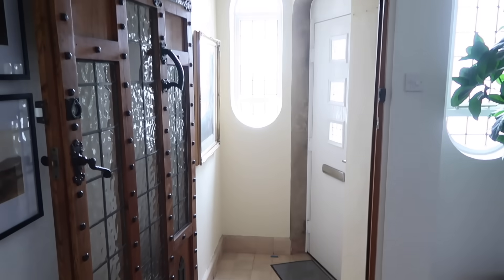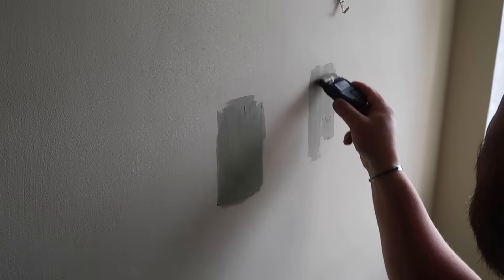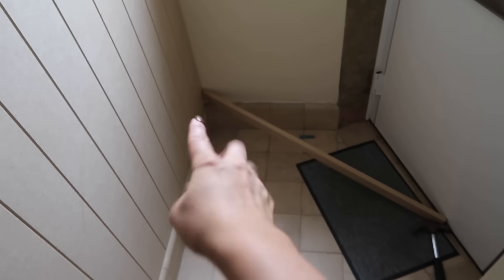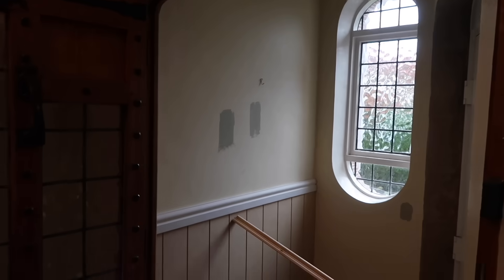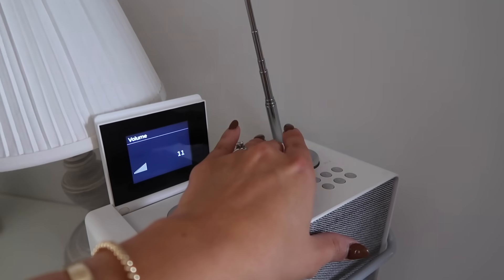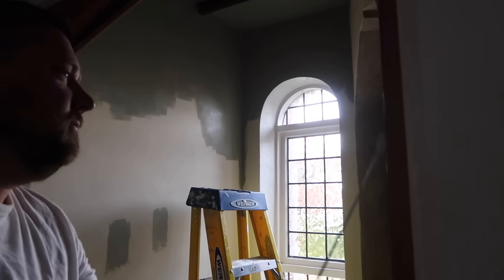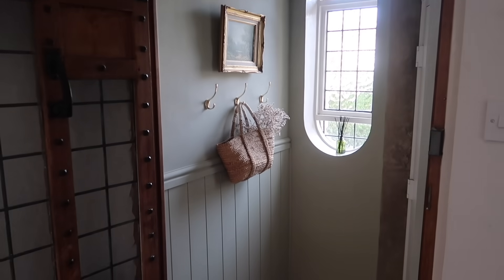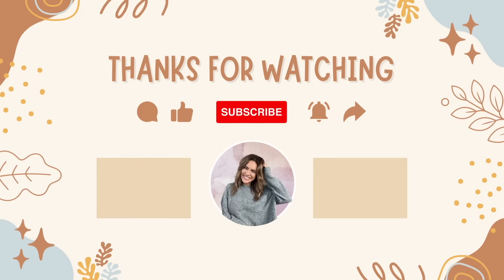EASY SMALL PORCH ENTRYWAY MAKEOVER | BEFORE AND AFTER TRANSFORMATION AND STYLING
Welcome to another transformation video, in today's video we are giving our entry porch a makeover and I think it's turned out beautiful. Enjoy!